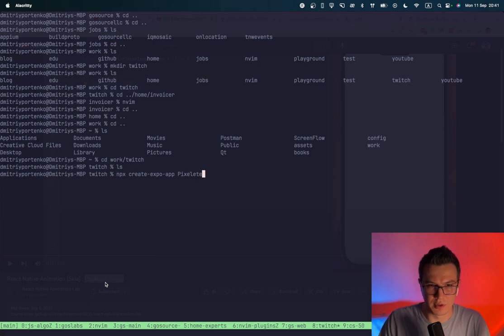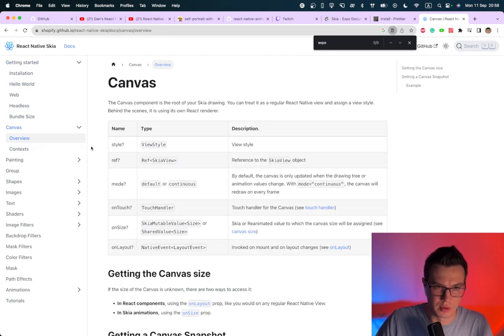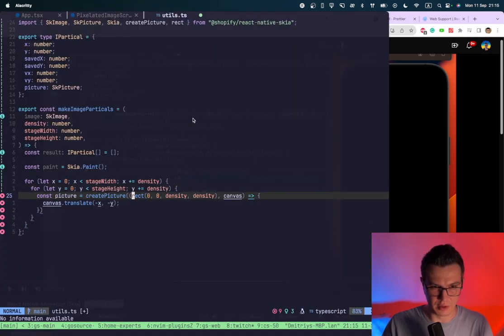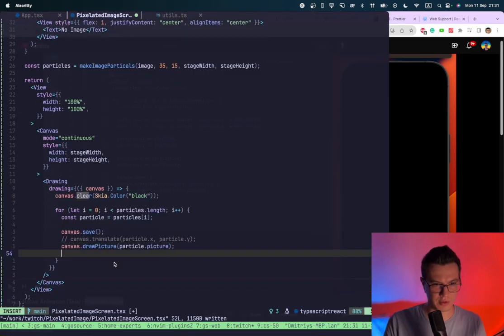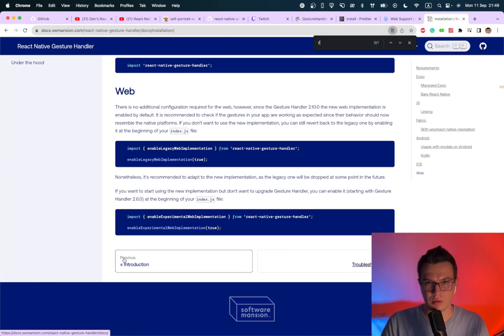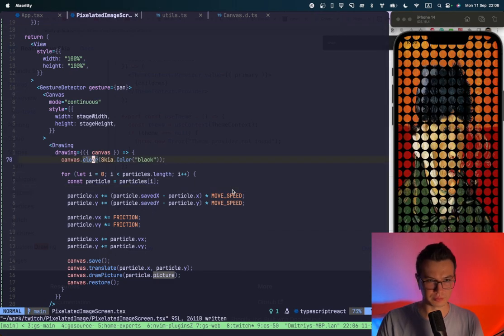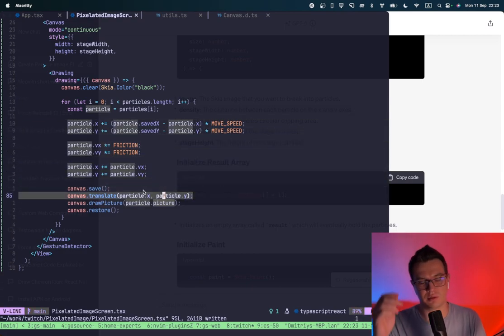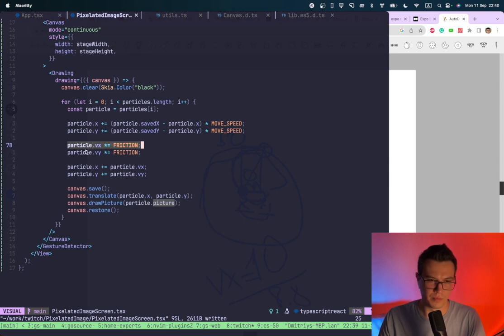Pixelated Image React Native Skia Tutorial Decomposition | Stream VOD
I'm trying cool React Native stuff from the YouTube.